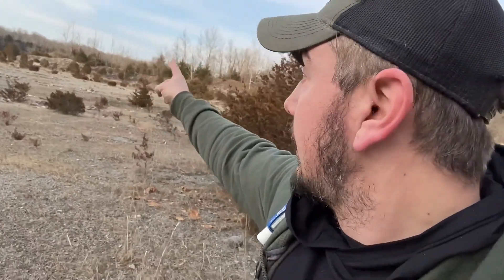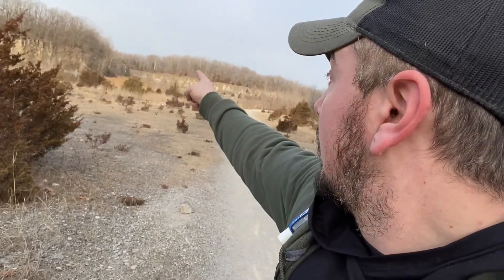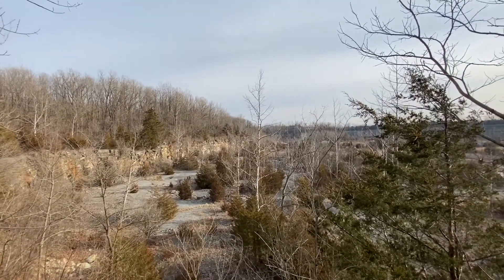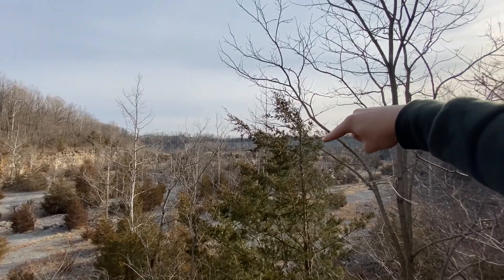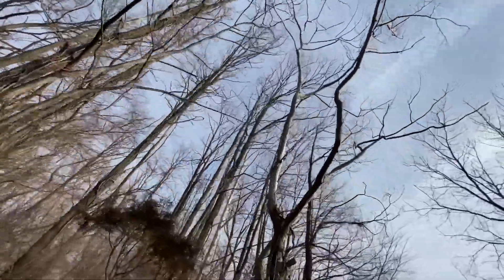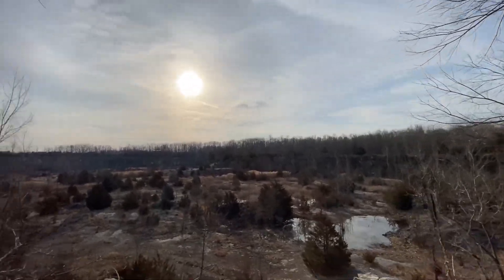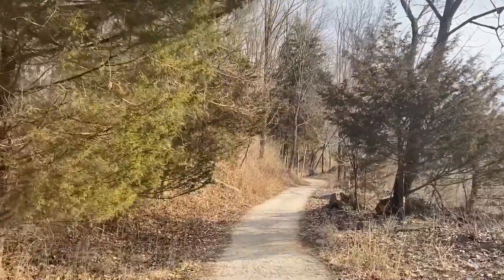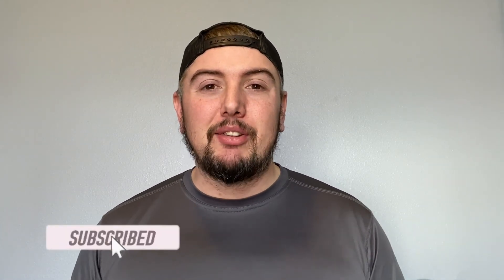Day Hike: DePauw Nature Park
Today’s day hike is out in Greencastle, Indiana at Depauw Nature Park. This is a quarry with gravel road trails. I would recommend wearing comfy shoes due to the gravel road trails.
I would also recommend downloading the AllTrails app due to lots of little in and out trails.
Day Hike Gear
Osprey Daylite Plus
Reebok Polyester
Nalgene Bottle
Adidas Terrex Shoes
Wrangler pants
Darn Tough Socks
Dry Bags
Nuun Hydration
Camera Gear
iPhone 11
Canon sx740
DJI Mavic Mini
Manfrotto Tripod
iPhone Holder